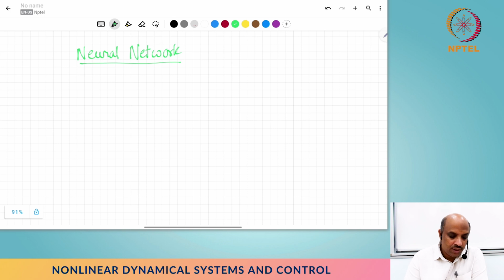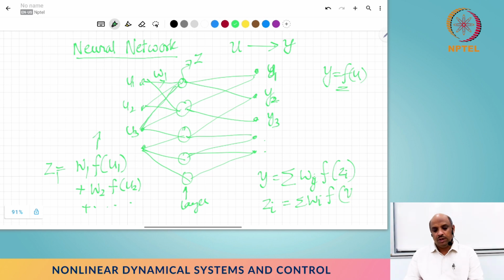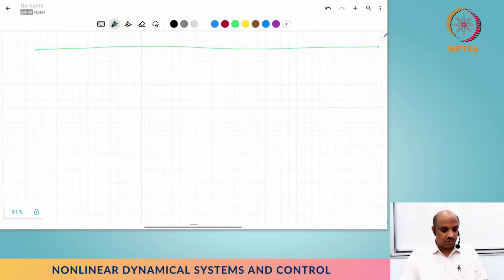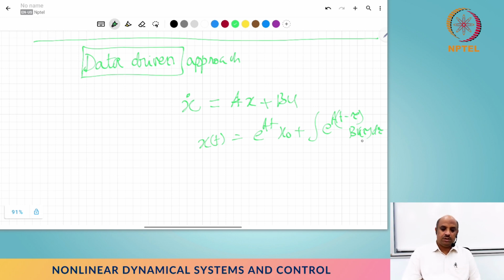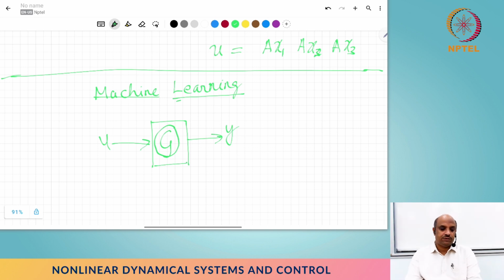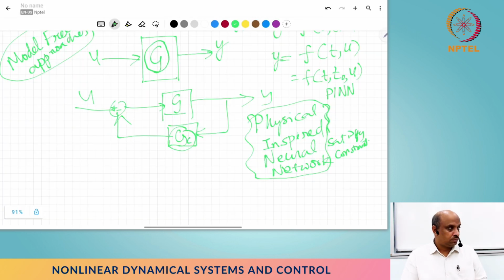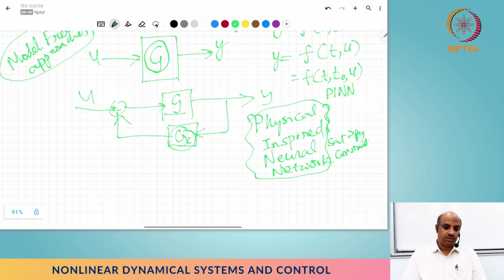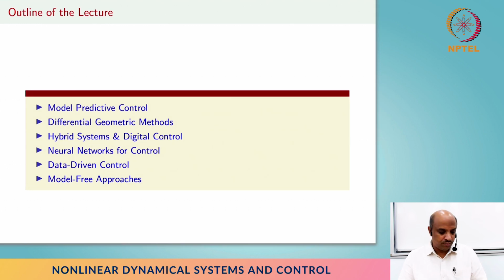Assorted Topics: Highlights - Part 2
Assorted Topics: Highlights